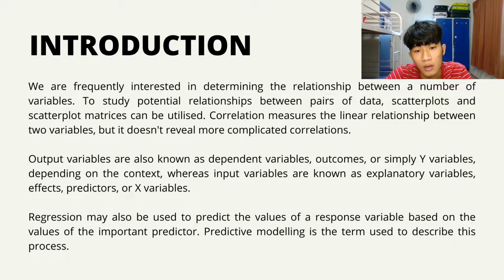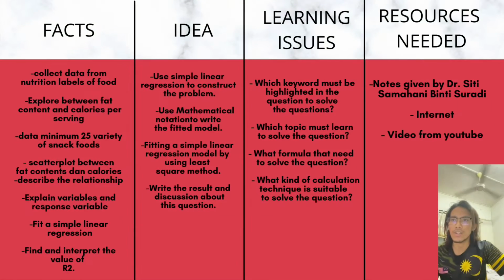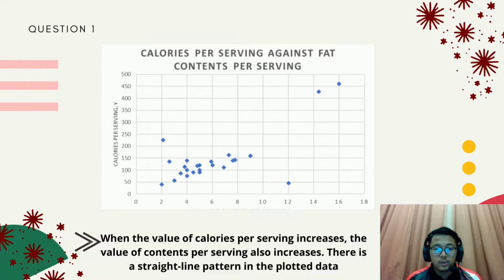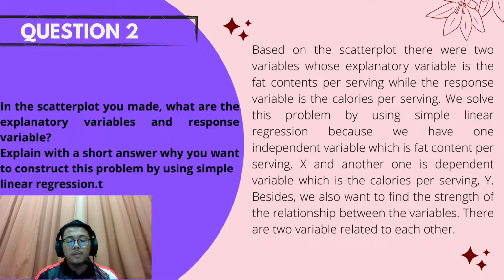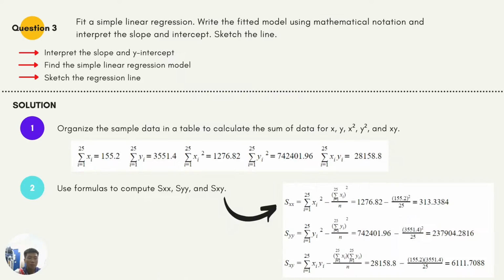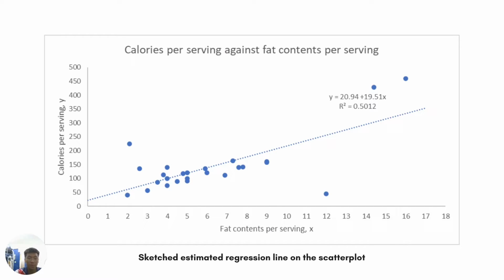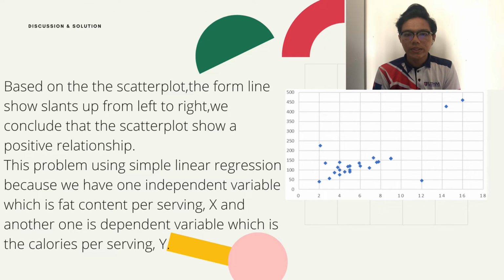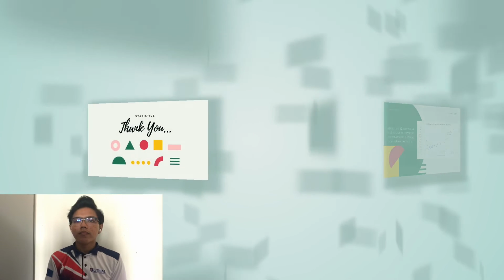PBL Project Group 7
Members
1.MUHAMMAD PUTRA HAIQAL BIN MOHD LEZAHAR (AA200134)
2.MUHAMMAD ARIEF DANIAL BIN RIDZUAN (AA200093)
3.TAN KAI LUN
(AA200894)
4.AHMAD KAMAL ZULFIKAR BIN KAMARUL ZAMAN (AA200225)
5.DESMUND HAR THING FUNG (200542)